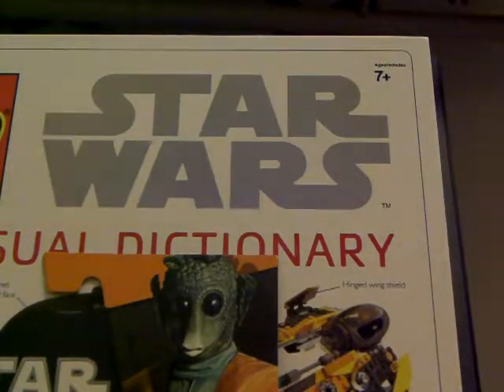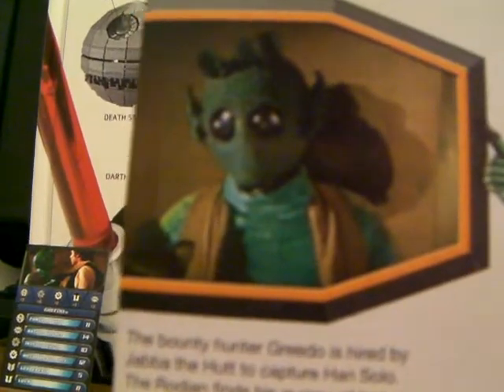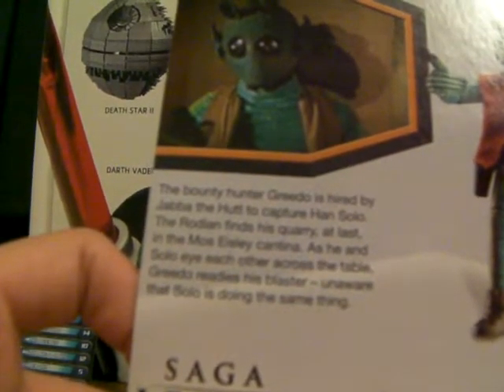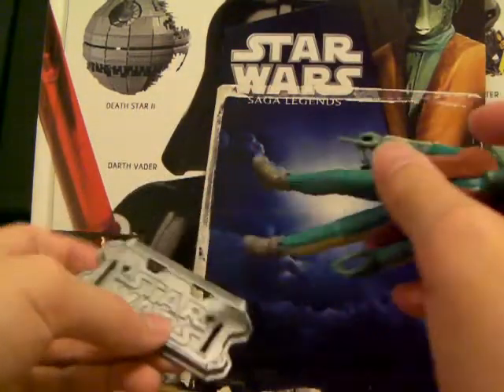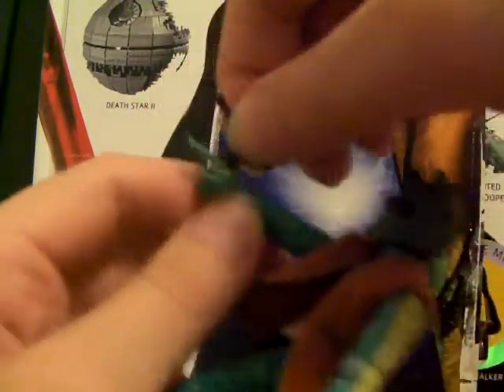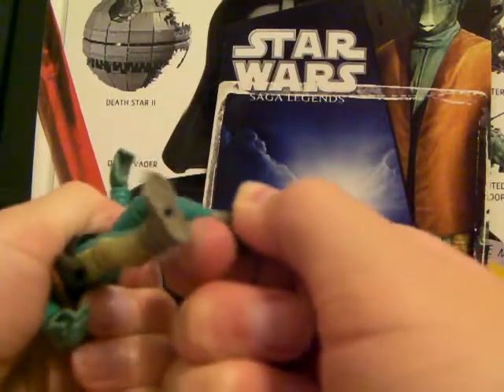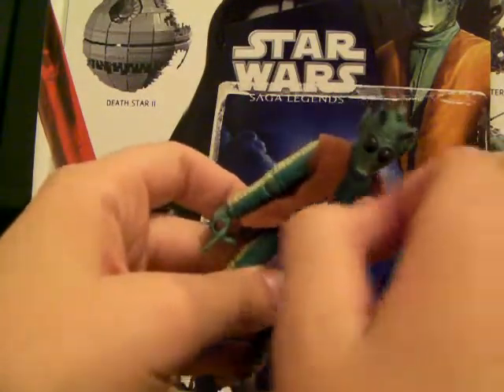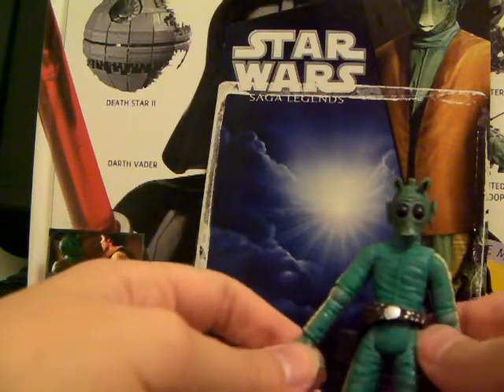Greedo action figure review